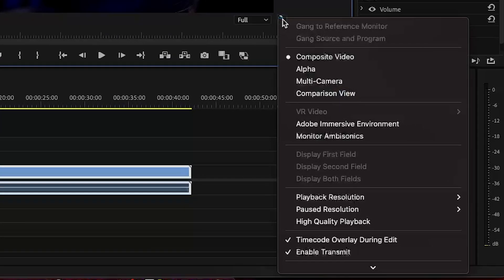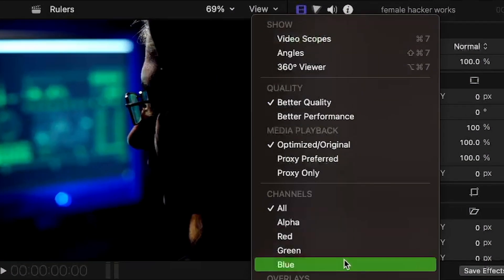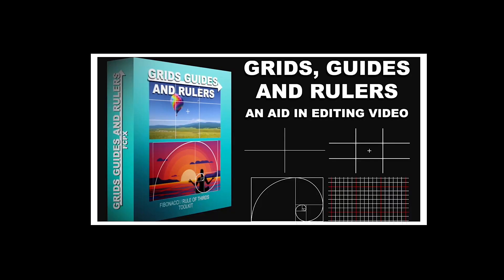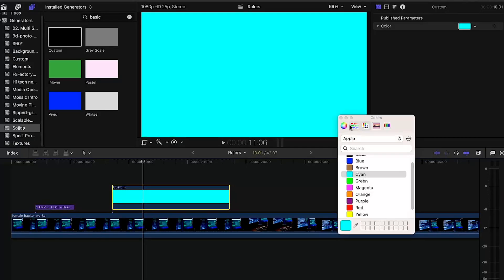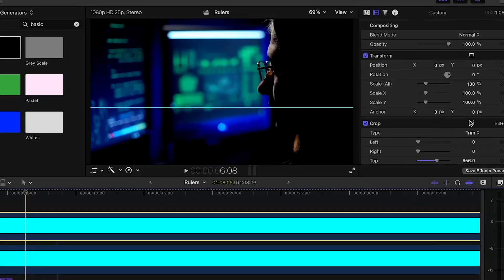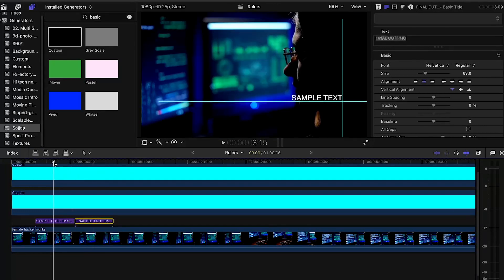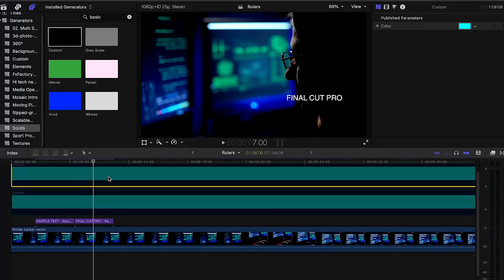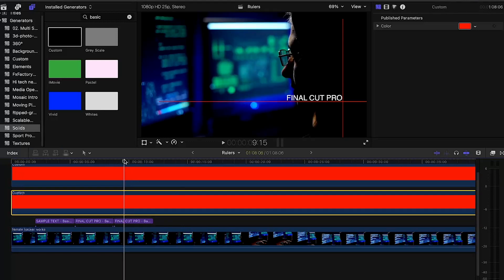Create Guidelines / Rulers in FCPX without using any Plugins.!! | FCP Tutorial video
Hello guys, Here's the new video about creating guidelines in fcpx.!! Without any plugins, you can create this. Please watch the video and I hope it'll be useful for you guys.. keep supporting me!! cheers!!